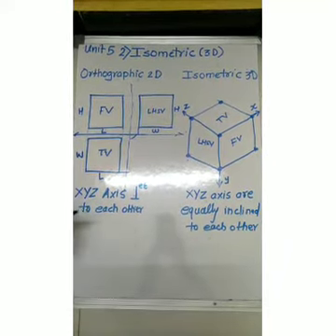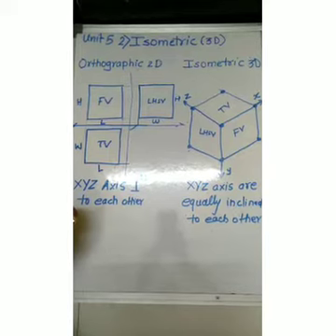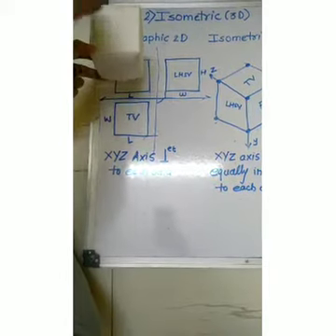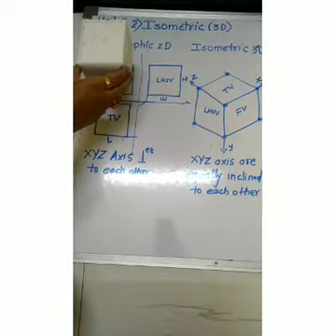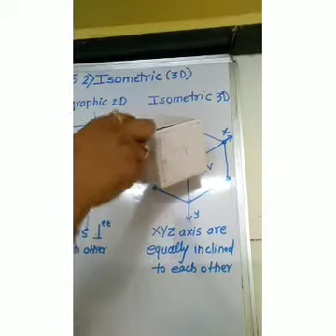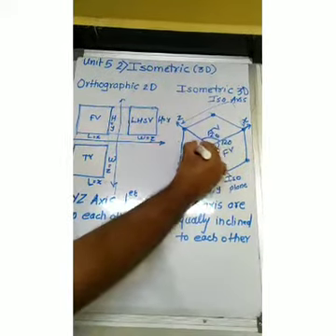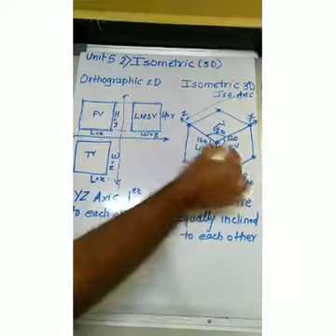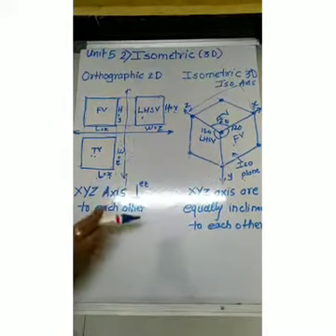Isometric Projection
Introduction